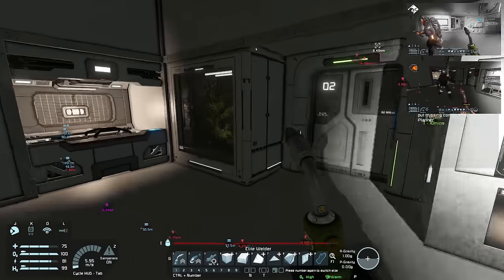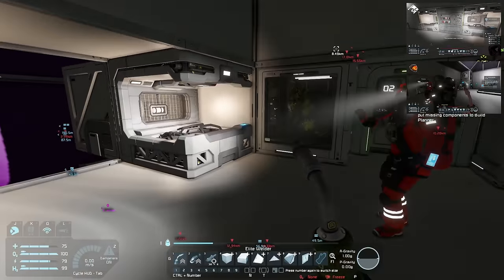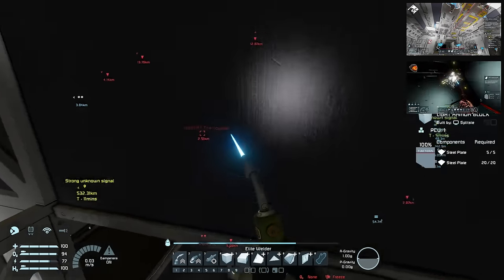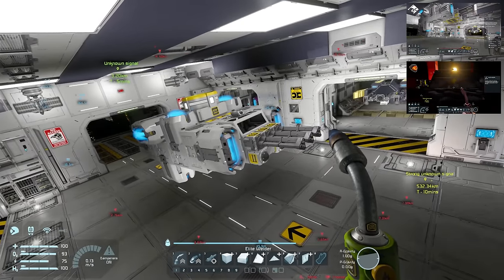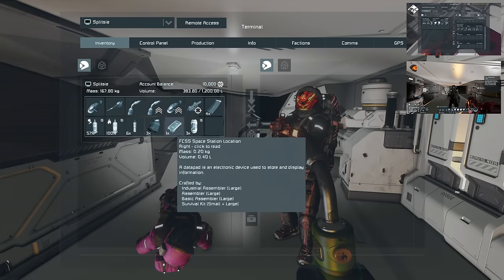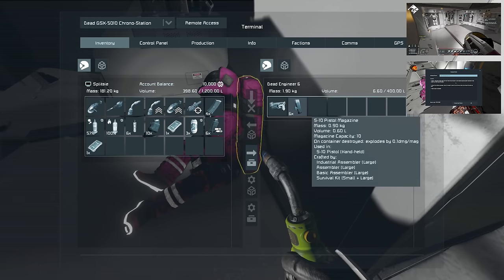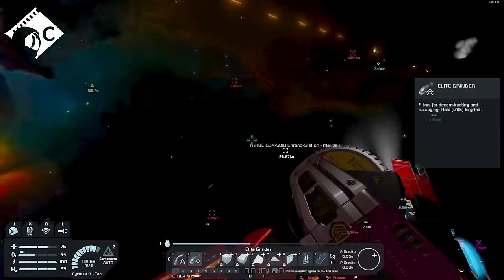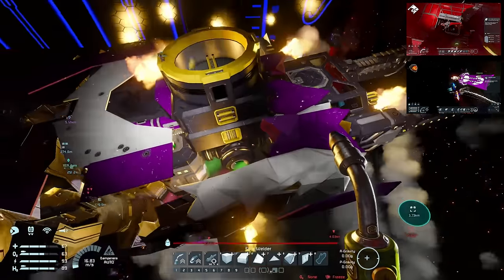Justified Confusion - Assertive Acquisitions #56